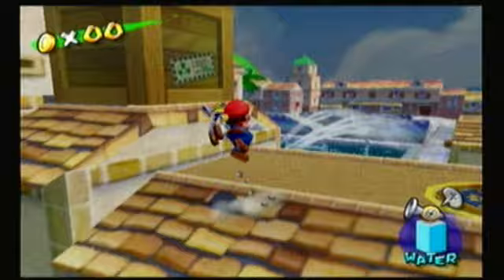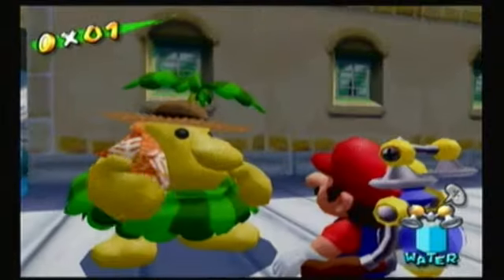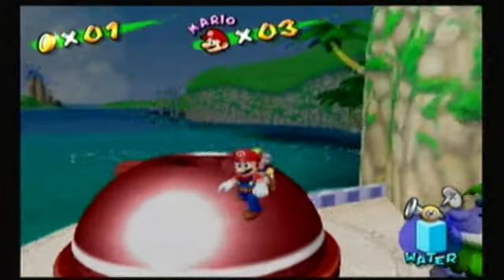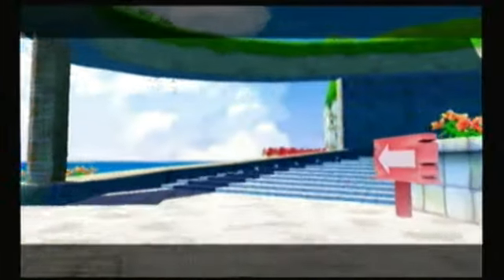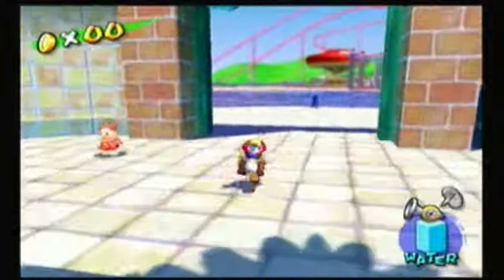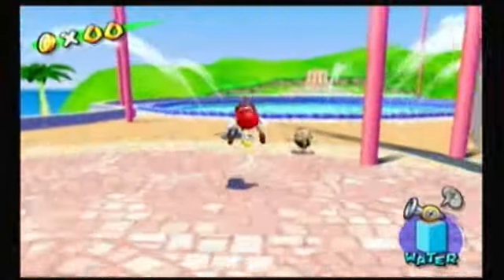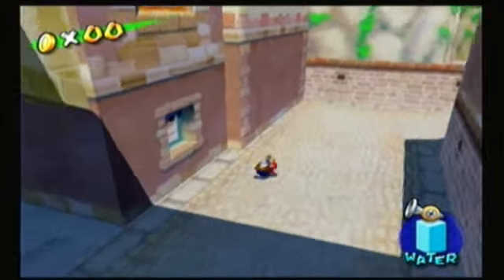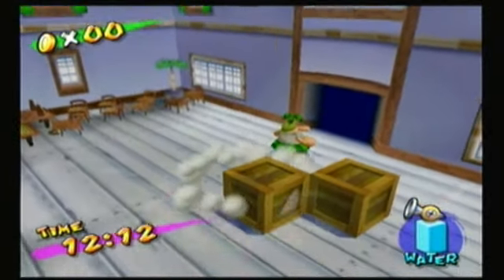Let's Play Super Mario Sunshine - Episode 5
A shocking revelation that shows how much Bowser actually corrupts his young.